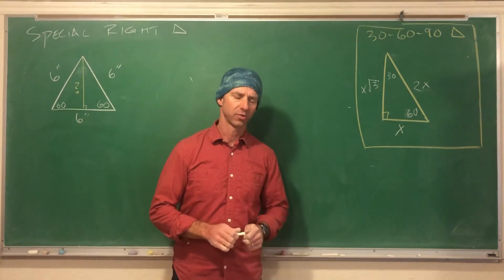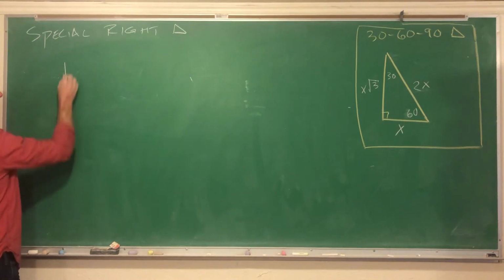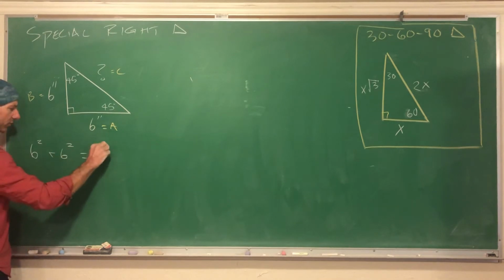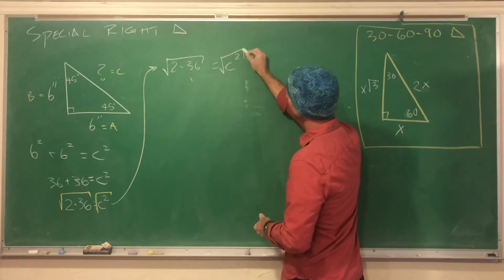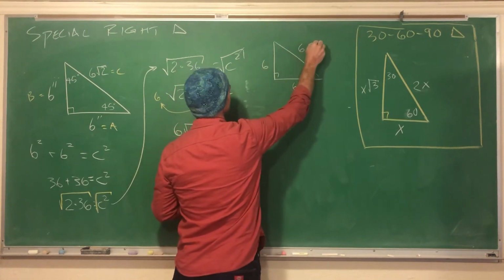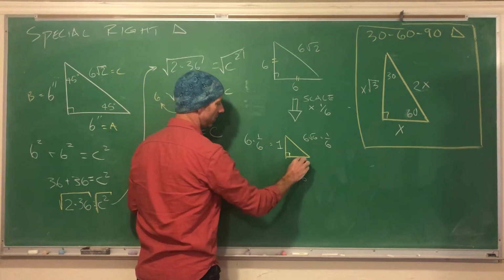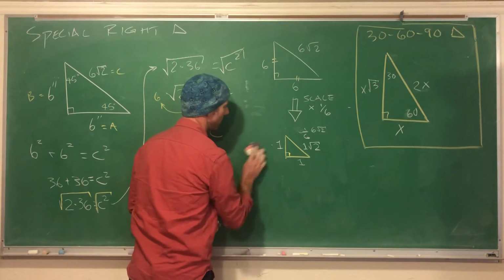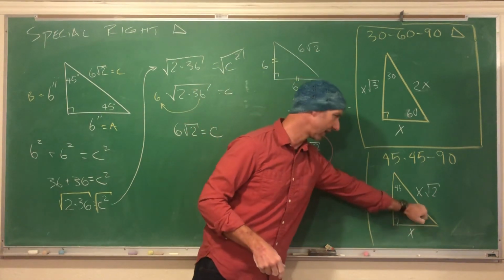6.1.1b Special Right Triangles 45-45-90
The side lengths of the 45-45-90 right triangle are developed